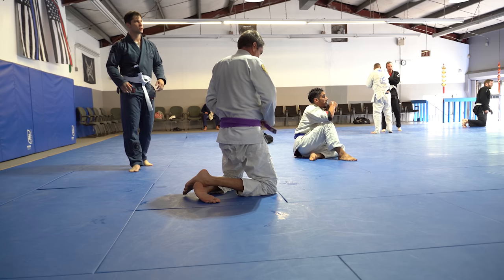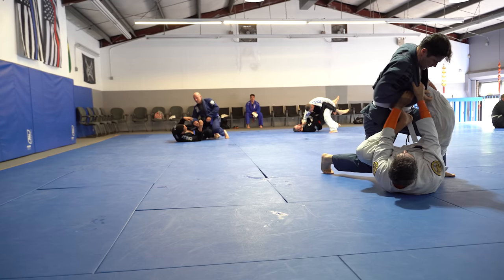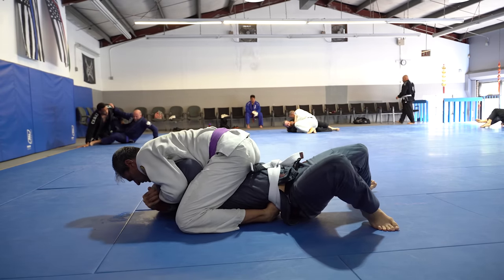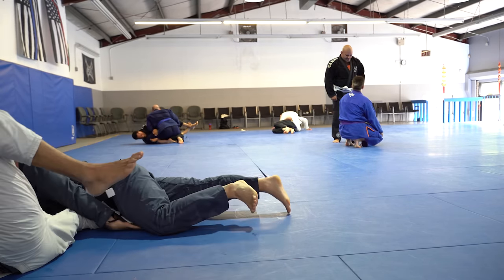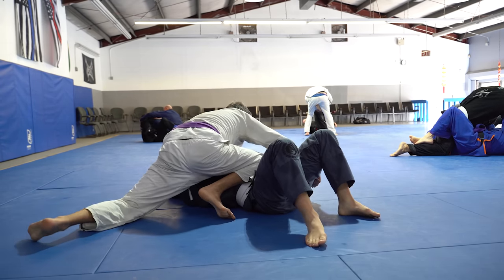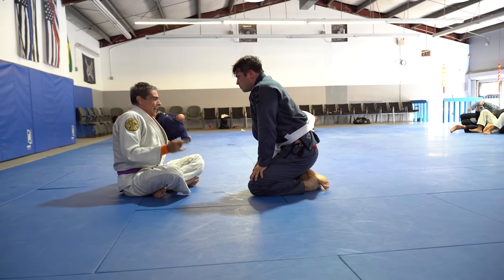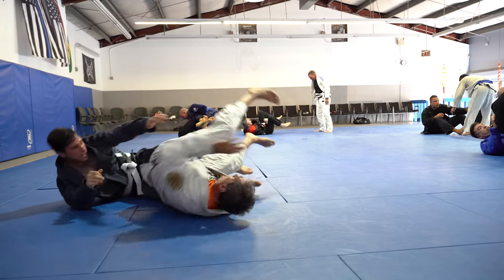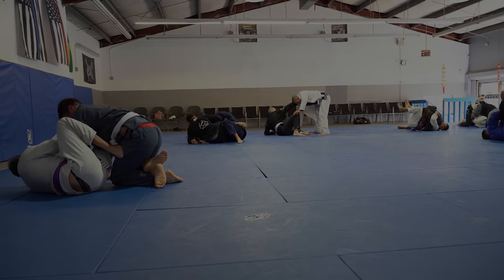51 year old purple belt vs aggressive young white belt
In this video I am rolling with Chris again!  He is a young, athletic, aggressive, new, white belt.  I will leave the link for our last roll in the description.

I used the Sony a7iii

with a Tamron 17-28 F2.8